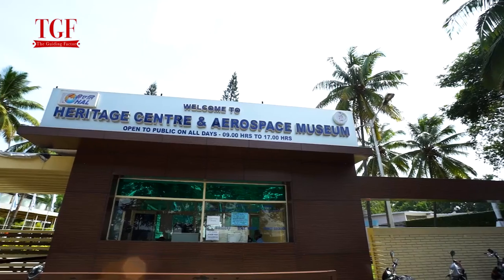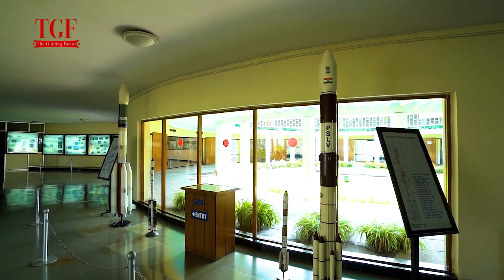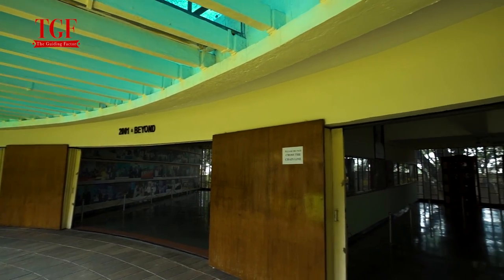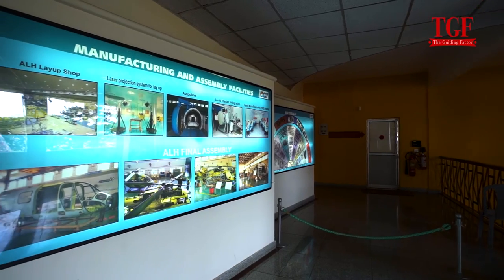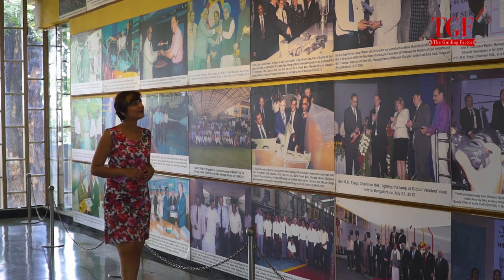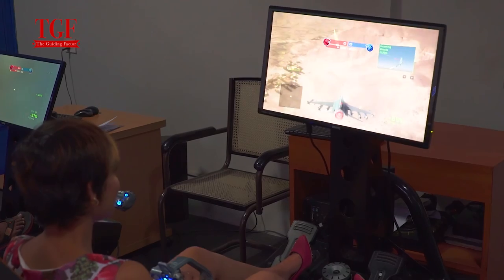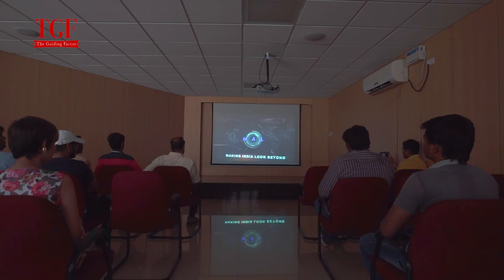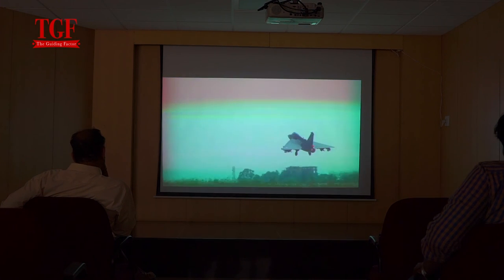Bengaluru | HAL Heritage Center and Aerospace Museum | Bangalore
Check out the HAL museum on the old airport road in Bangalore. A must visit for the aviation enthusiasts, you also get to fly a real flight simulator!

Checkout other guides on Bangalore city and the things to do in Bangalore at TGF!
HAL Museum Opening Time : 9:00am - 4:30pm daily
HAL Museum Entry Fees :
 30 per person for Adults
 20 per person for Children
 10 for Still Camera
 45 for Video Camera

Explore your city and have a look at our video travel guides on TGF - The Guiding Factor.